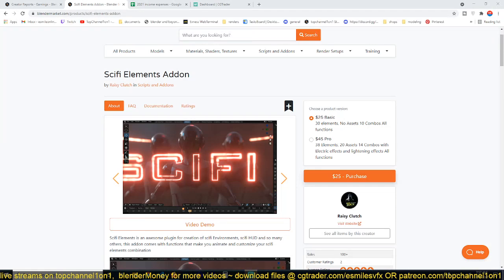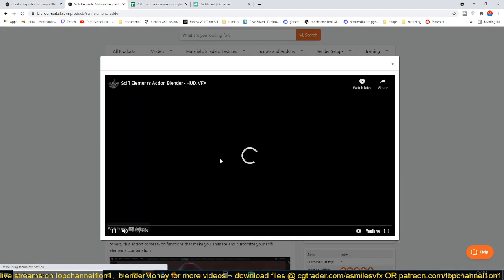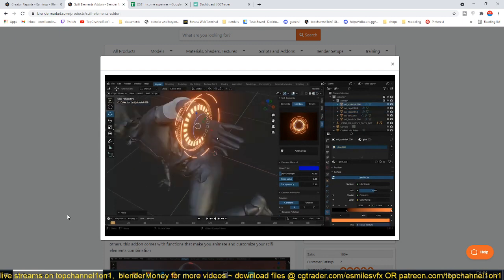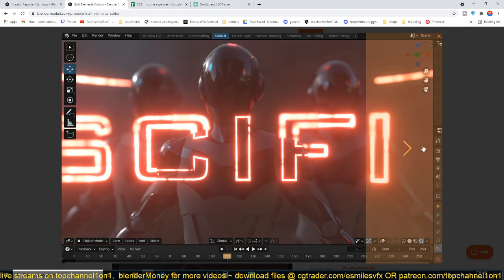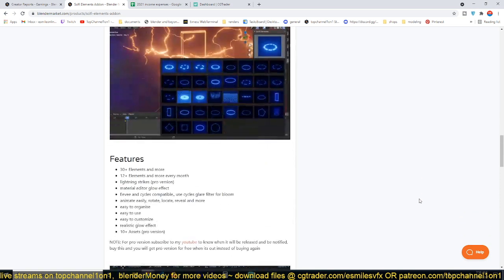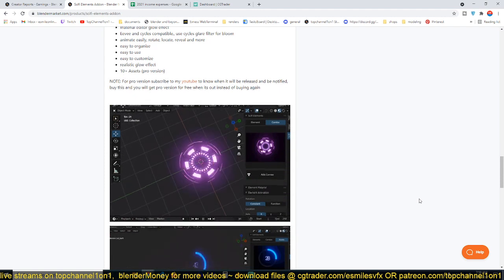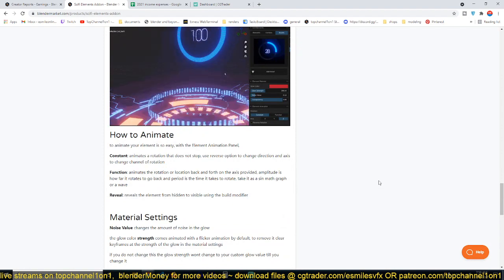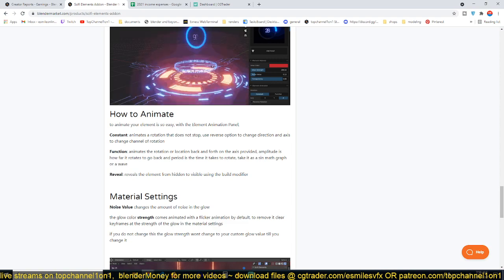blender addon for making scifi scenes easily